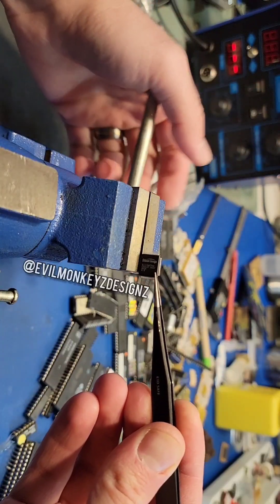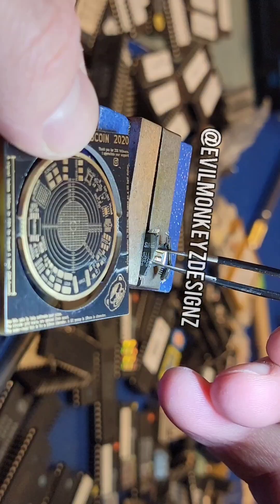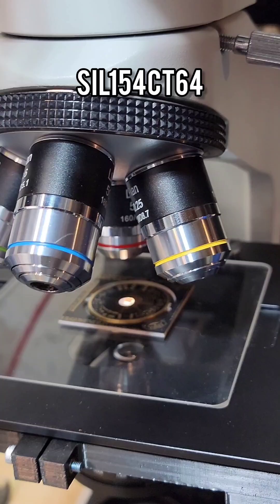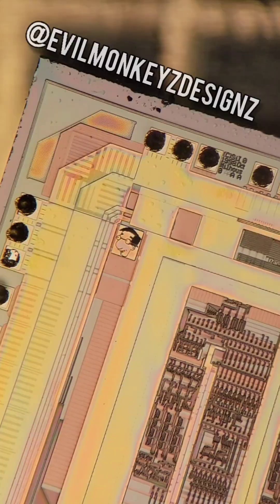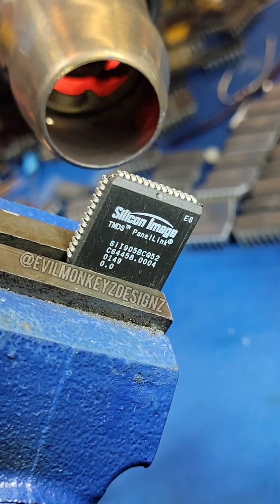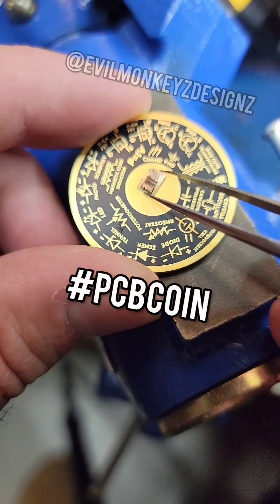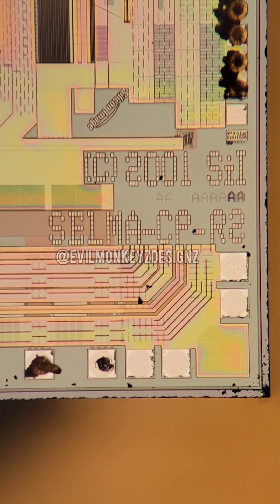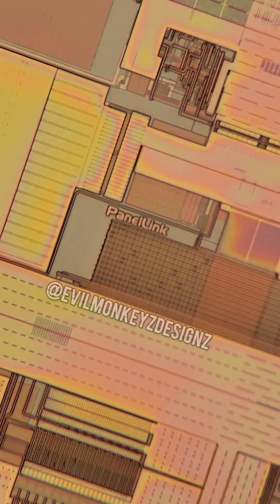Silicon Chips with Simpsons code-names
What does this electronic component have in common with the Simpsons? In order to find out, the silicon chip inside needs to be extracted and observed with a microscope.

Hot air weakens the epoxy, allowing it to be removed from the silicon. Let's put it under the microscope to get a closer look.

This chip is the SIL154CT64 PanelLink transceiver from Silicon Image, and was given the codename Milhouse. As such, it includes a silicon doodle of Milhouse’s face.

I’ve opened up other Silicon Image parts in the hopes they may also contain other doodles, like this SIL905BCQ52. Unfortunately, not every Silicon Image part appears to have one. This part lacks a doodle, but was given another Simpson’s related codename.

 This is the Selma chip, which is a DVI to VGA converter. I discovered that this part was used in the Philips FTP2.2E Plasma television, after I found a schematic for it. I wonder if any other Silicon Image parts are hiding other secrets :)